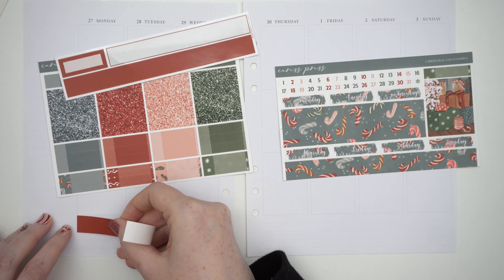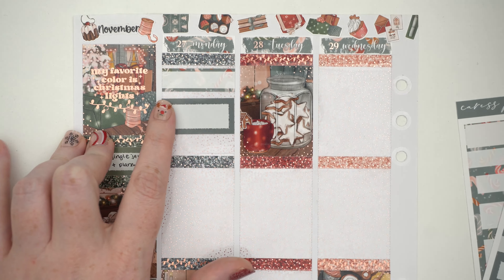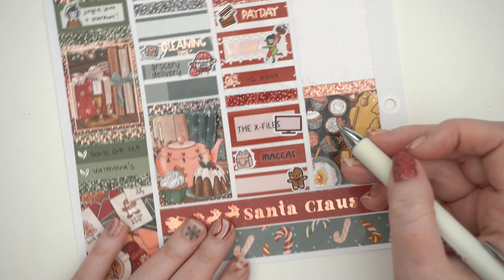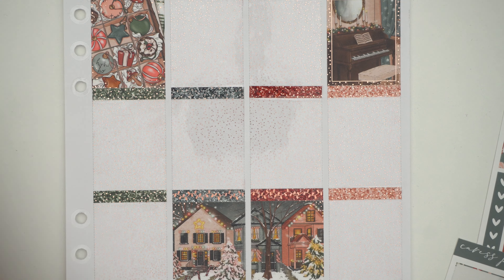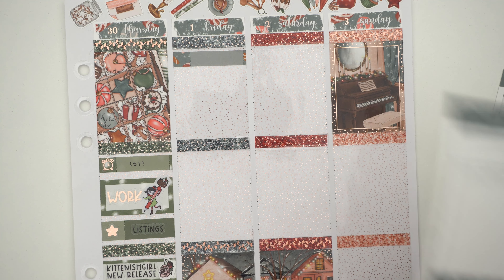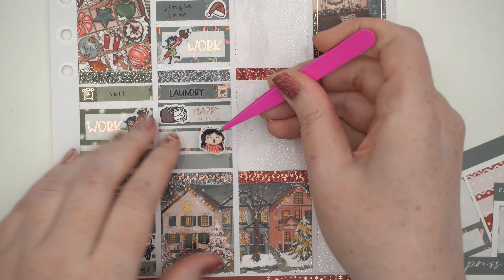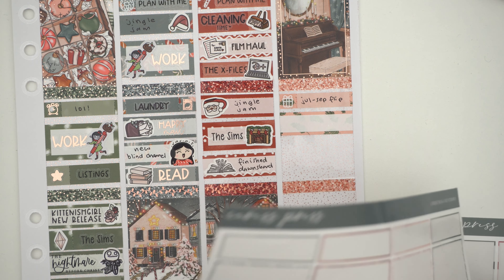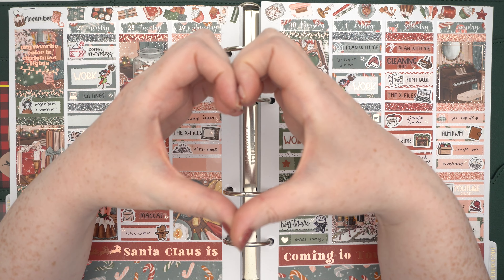Plan With Me ☆ Christmas Countdown (Caress Press)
☆ FEATURED SHOPS
➤ Plan With me Stickers

☆ SET UP
➤ Camera: Sony A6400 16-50mm lens
➤ Tripod: Elgato Multi Mount
➤ Lights: Elgato Keylights
➤ Editing: Final Cut Pro
➤ Microphone: HyperX Quadcast

Jess ❤